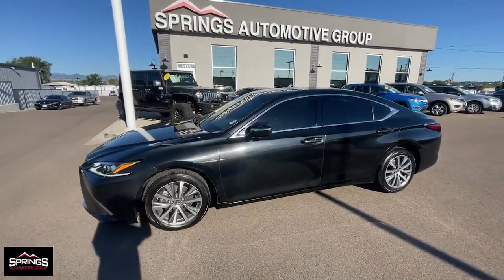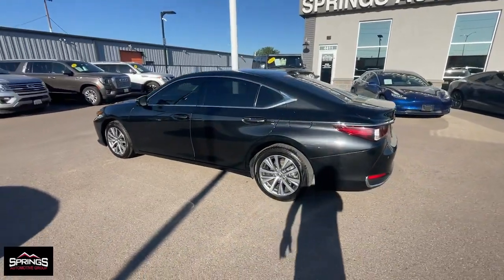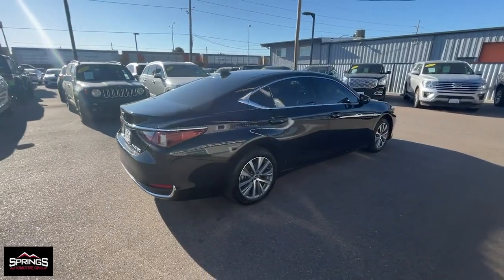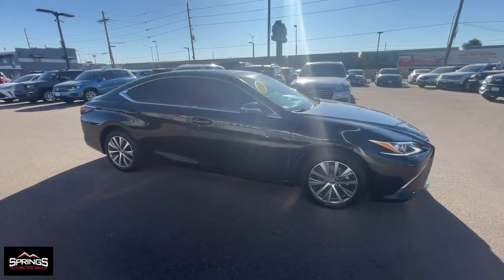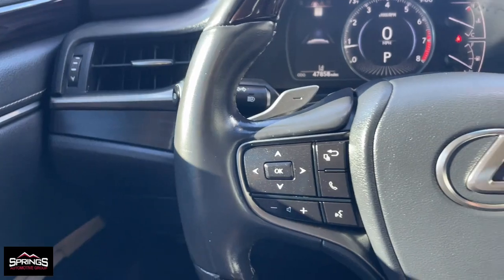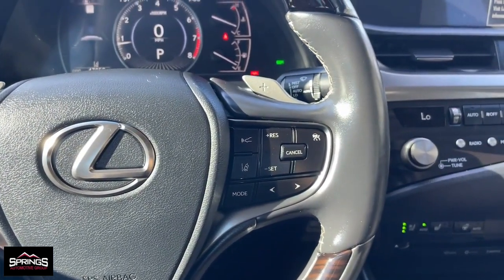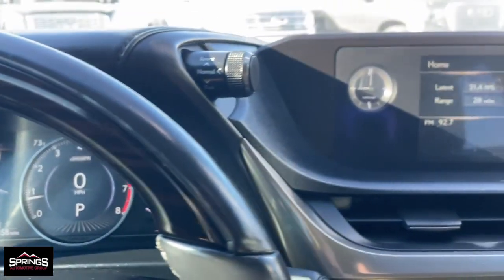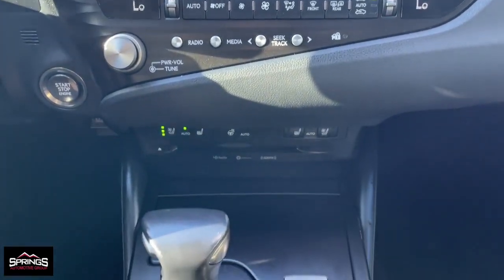2021 Lexus ES 250 Littleton, Denver, Highlands Ranch, Lakewood, Arvada CO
Pre-Owned 2021 Lexus ES 250 available at Springs Automotive Group located in 4411 S Santa Fe Dr, Englewood, CO, 80110.
Stock#: D7240 - VIN#: 58AD11D1XMU006804

Servicing the Littleton, Denver, Highlands Ranch, Lakewood, Arvada area.

Looking for your dream car? It could be the  2021  Lexus ES.  This boldly elegant ES delivers exceptional passenger comfort.  A spacious, premium cabin and a host of deluxe amenities let you make the most of this mid-size sedan's luxuriously smooth ride.  These are just some of the great options this vehicle comes with: Apple Carplay®/Android Auto®, Keyless Entry, Moonroof, Back-Up Camera, Power Passenger Seat, Satellite Radio, Dual Zone A/C, Steering Wheel Audio Controls, Power Driver Seat, Aluminum Wheels. Get the luxury you deserve in this meticulous ES. Our team will give you an outstanding test drive experience. Stop in today!